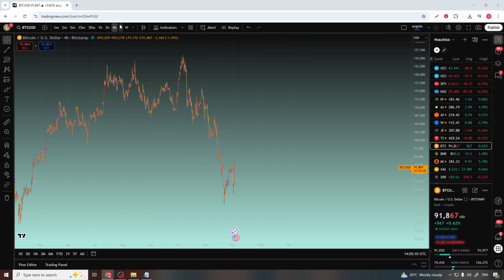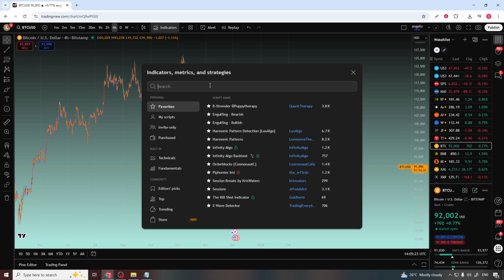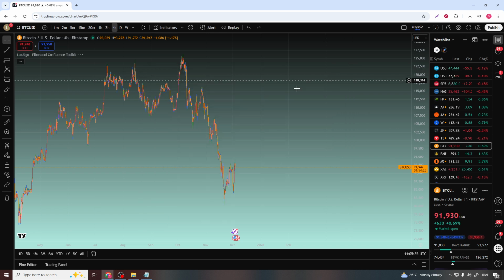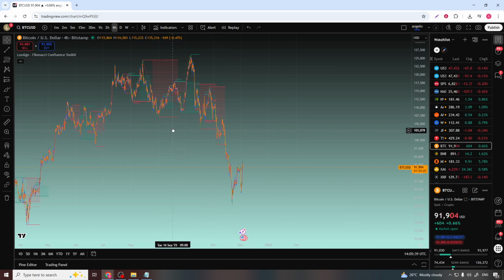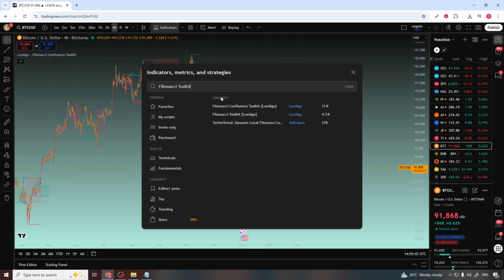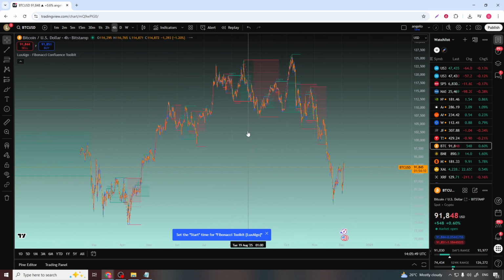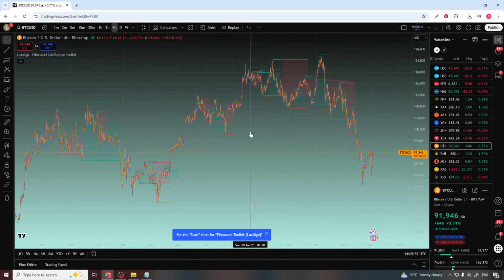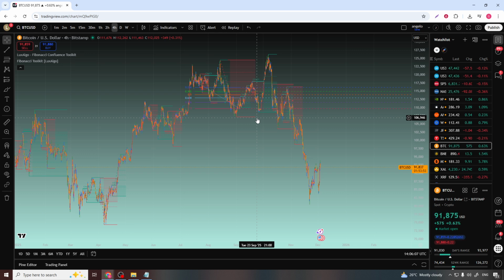How To Add Fibonacci Toolkit In Tradingview Pro (Quick And Easy Guide)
Learn how to add Fibonacci Toolkit in TradingView Pro to master technical analysis and identify key support, resistance, and retracement levels. Discover step-by-step methods to draw Fibonacci levels, spot trend reversals, and enhance your trading strategy. Perfect for traders who want to improve timing for entries and exits in stocks, crypto, or forex.

In this video, you’ll learn how to apply the Fibonacci Toolkit, customize settings, and interpret retracement and extension levels effectively for smarter trading decisions. This quick guide ensures you can start using this essential tool immediately.